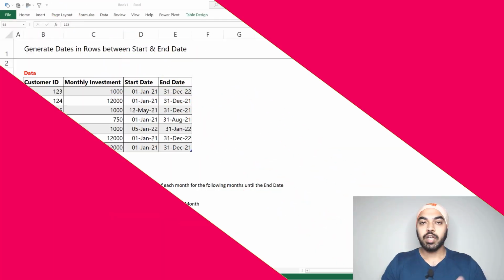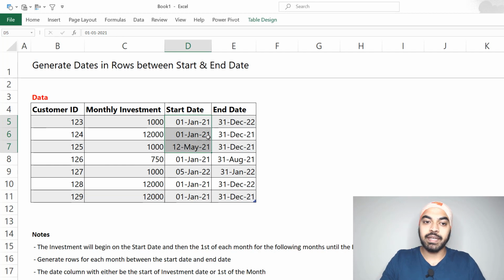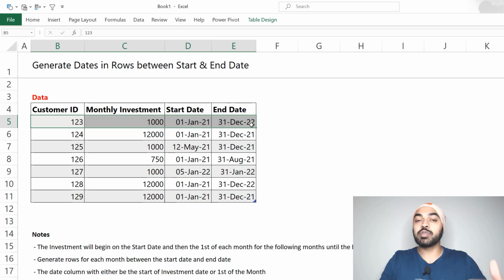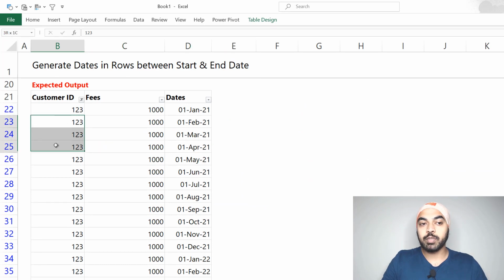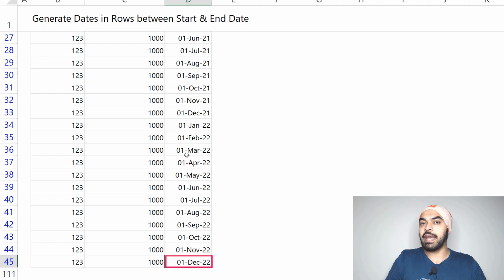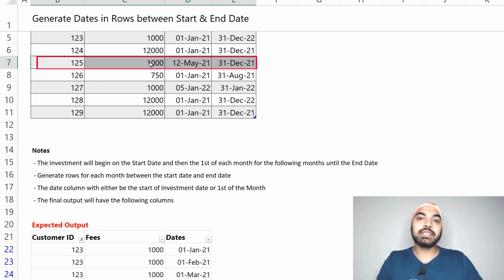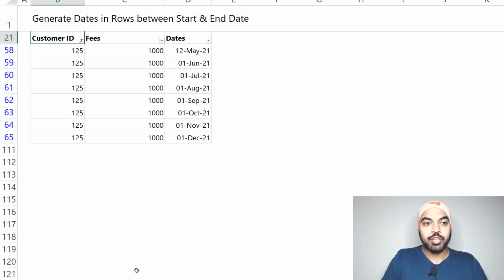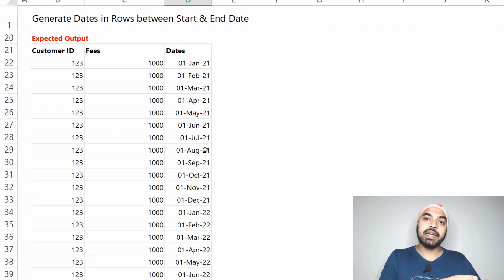Generate Dates in Rows Between Start and End Date - PQ Challenge